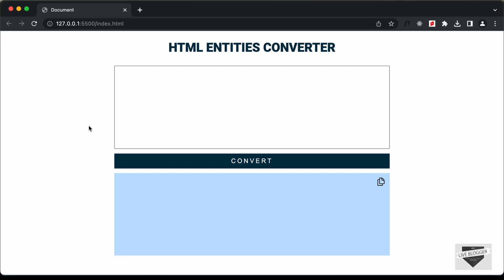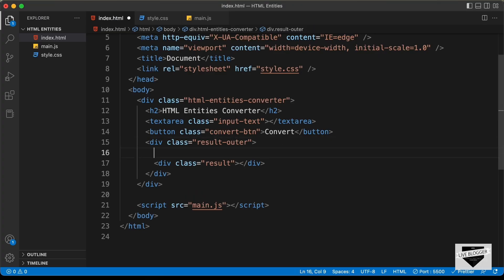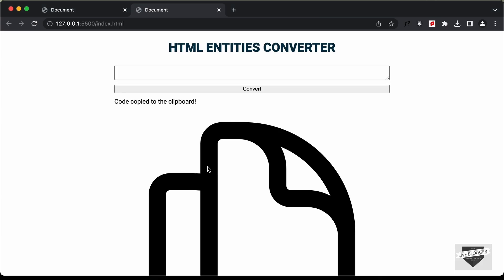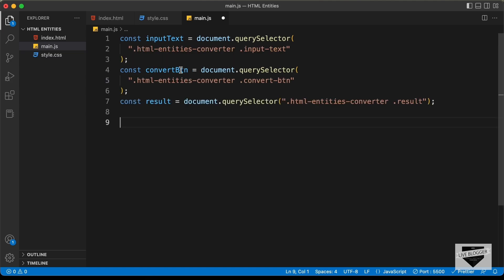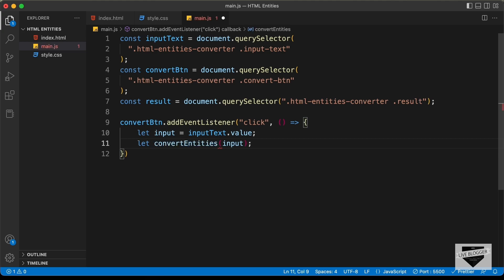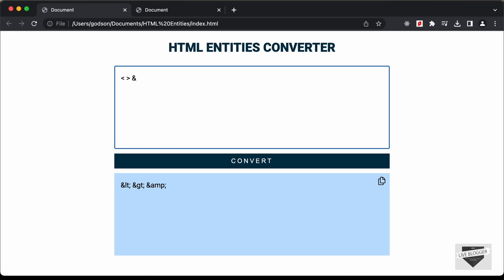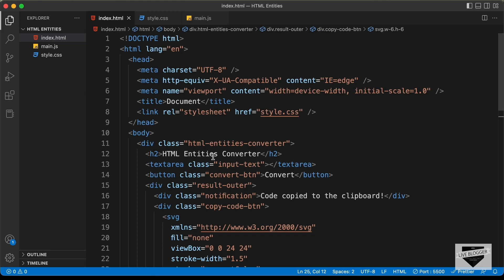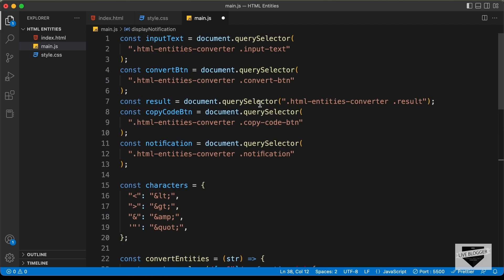[FULL VIDEO] Create An HTML Entities Encoder Using HTML, CSS & JavaScript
Hi guys, I have combined all the videos in the HTML Entities converter series into this single long video. I hope you find this useful.